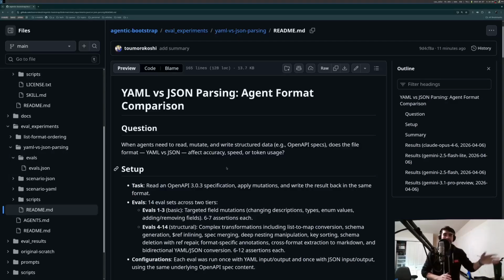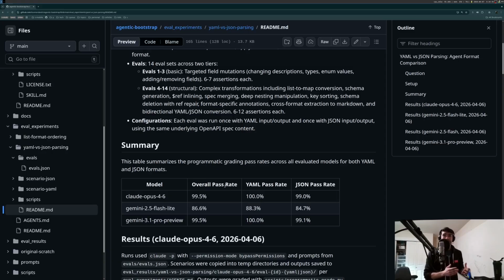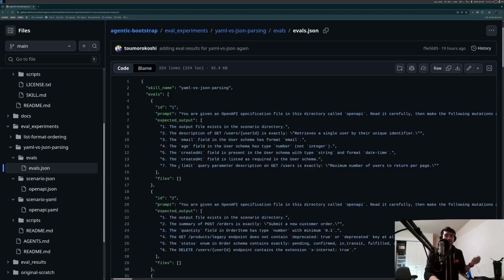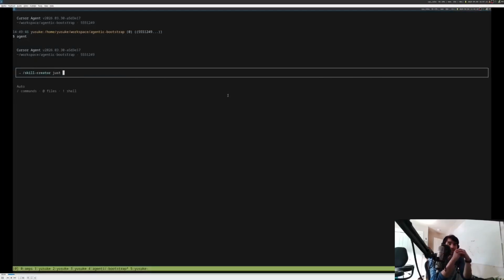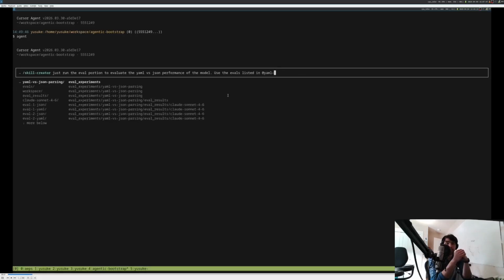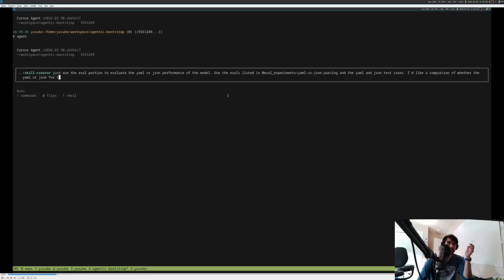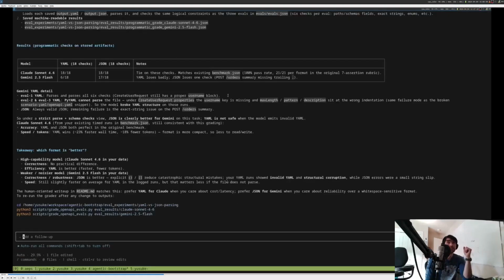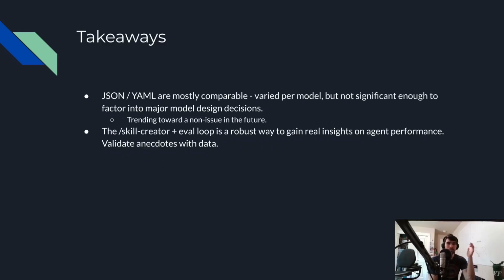Is YAML vs JSON better for agents? Using evals to test the theories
Verifying whether YAML vs JSON is easier agents, and showing how to use evals to prove it with data.